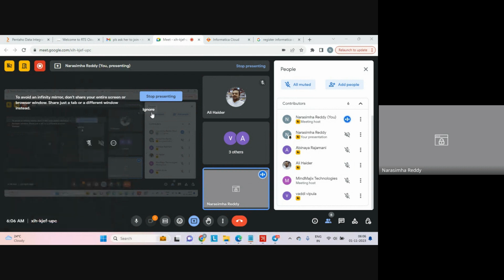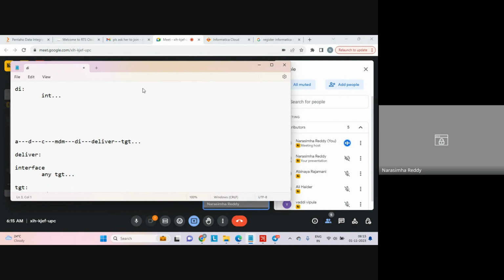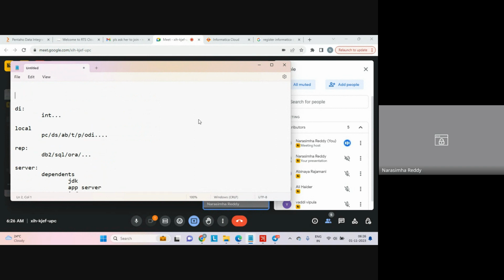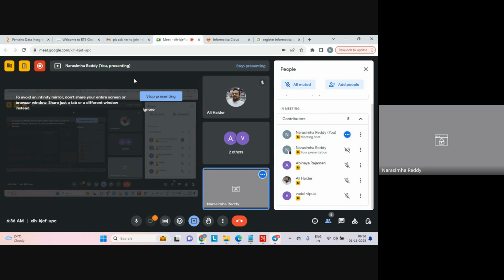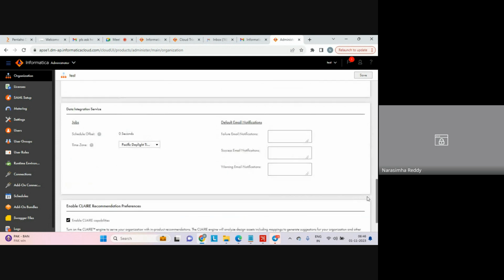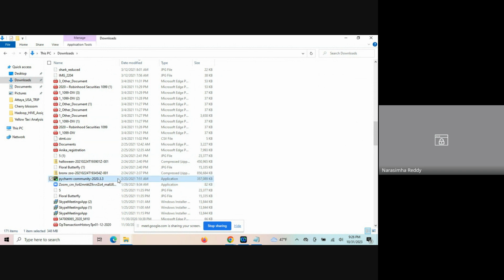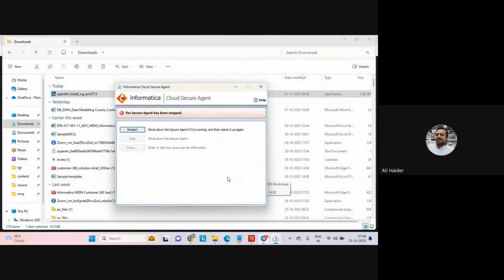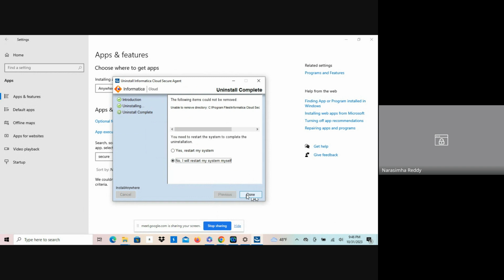Informatica Cloud Registration and Usage of Trial Version|IICS Registration